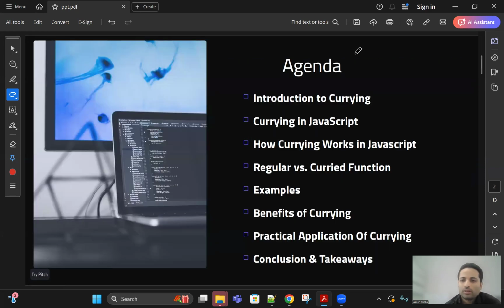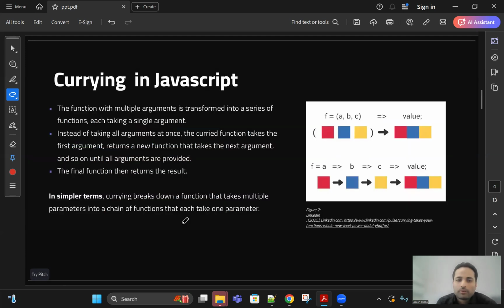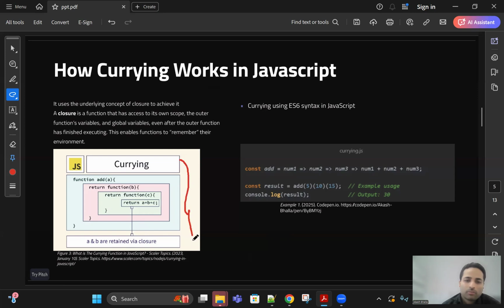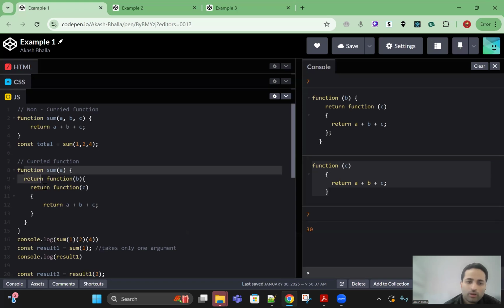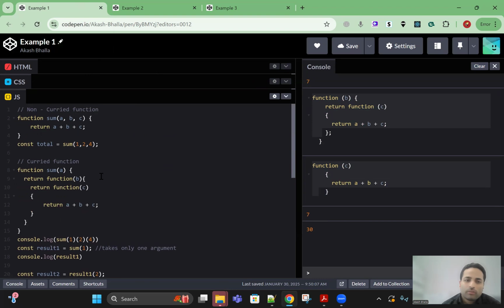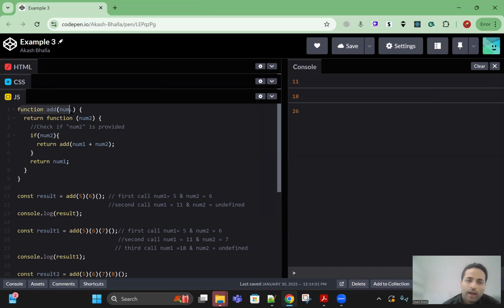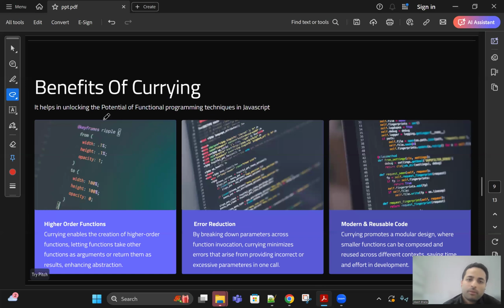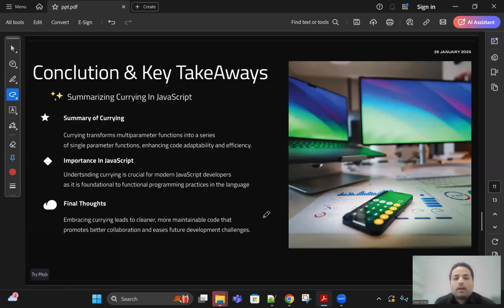Currying in Javascript